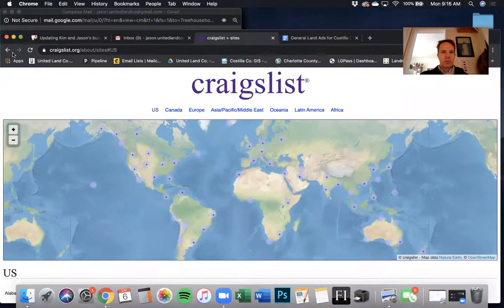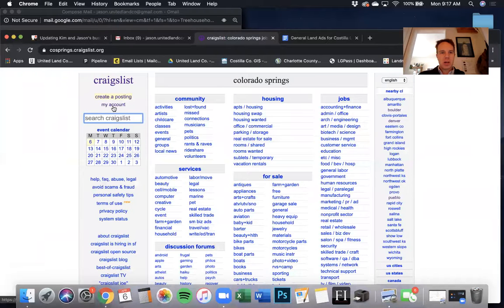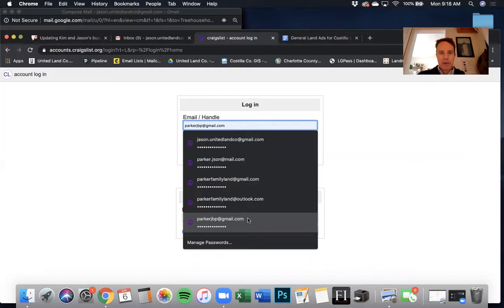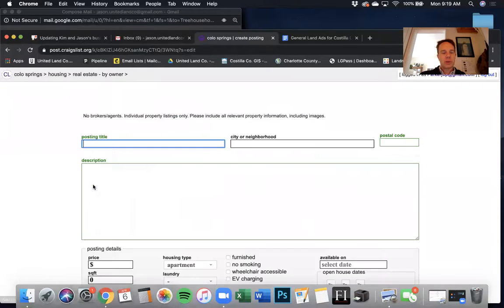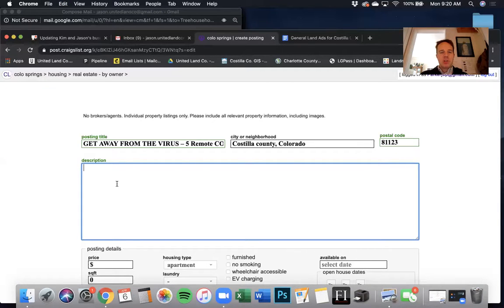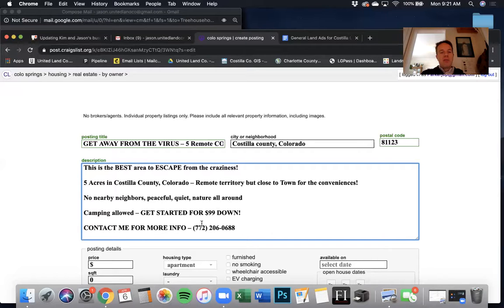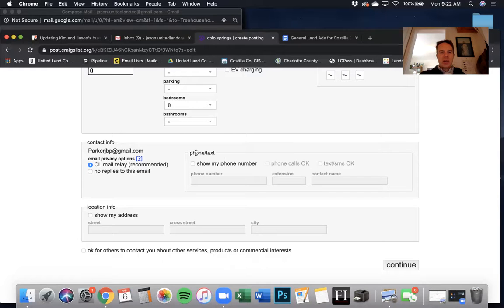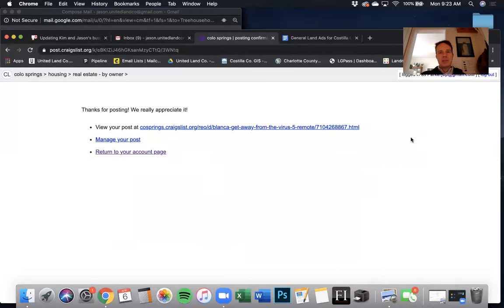Posting on Craigslist - United Land Co.